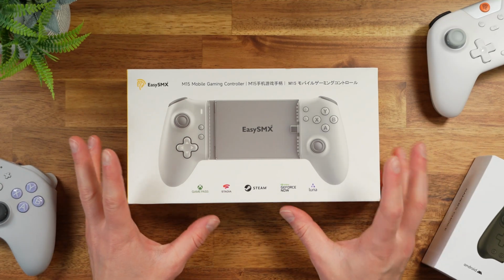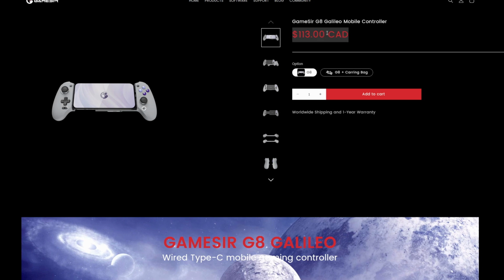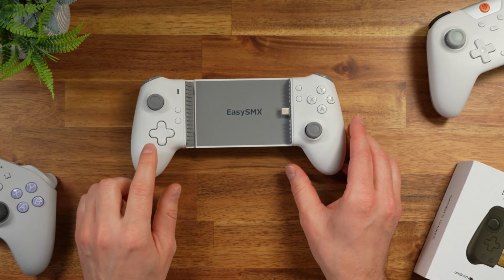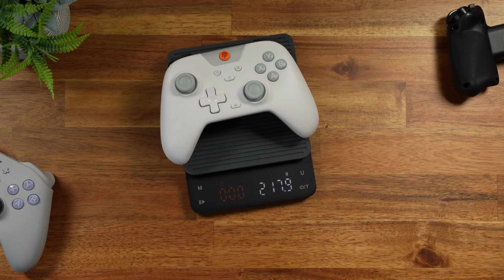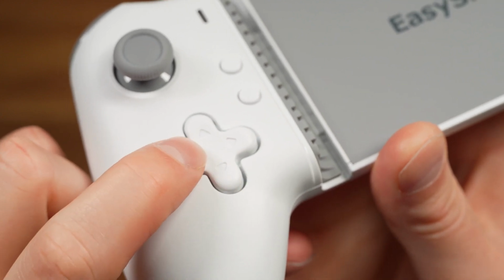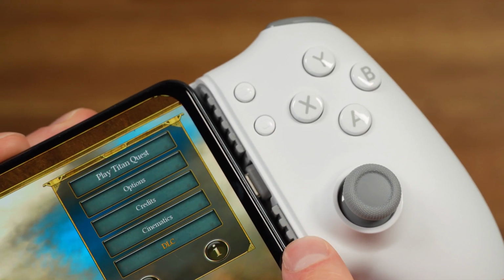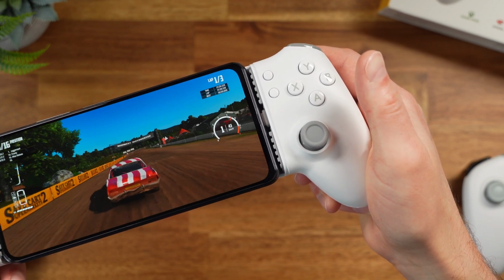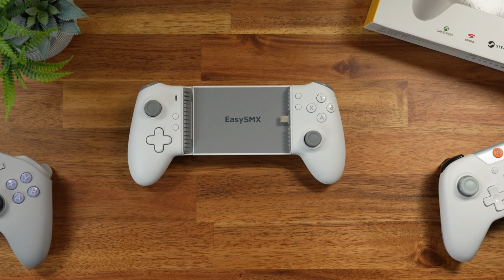The Budget Gamesir G8 Alternative - EasySMX M15 Review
The Gamesir G8 Galileo was always too expensive. Did EasySMX just create the perfect budget alternative? Lets take a look!

Timestamps:
0:00 - Intro
0:42 - Specs and Details
1:33 - Pricing
2:46 - Unboxing
3:11 - First Impressions
3:54 - Controller Overview
4:34 - Size
5:32 - Weight
6:14 - Joysticks
7:05 - Face Buttons
7:32 - Other Buttons
7:42 - DPAD
8:12 - Triggers and Bumpers
9:08 - Paddles
9:25 - Texture
9:30 - Phone Grip
9:46 - Connecting my Phone
10:20 - USB Positioning
10:46 - Initial Concerns
11:08 - Gaming Test - Titan Quest
11:41 - Gaming Test - Wreckfest
12:10 - Pros and Cons
13:22 - Final Thoughts

Camera: Sony a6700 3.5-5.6/18-135 Kit
Microphone: Shure SM7B (SM7DB doesn't need cloudlifter)
USB Audio Interface: Focusrite Scarlett Solo
Microphone Boom Arm: Rode PSA1
Lights: Neewar NL288
Capture Card: EVGA XR1 Pro

All music was created by the talented Jim Gray of Our Ghosts. Be sure to check out his amazing work

Please note that this video is intended for entertainment and educational purposes only.